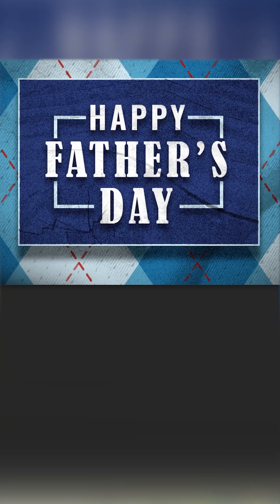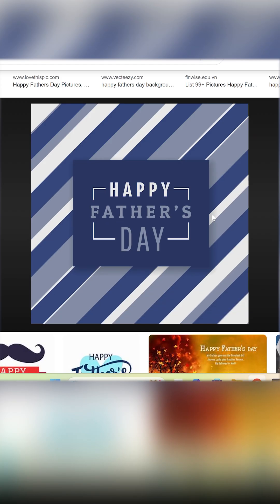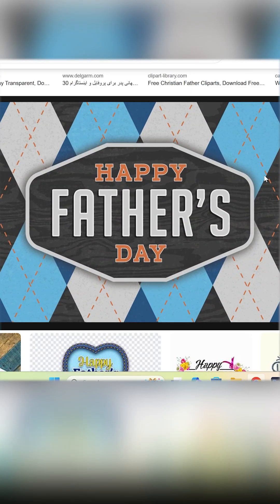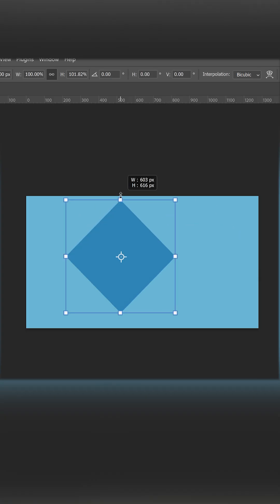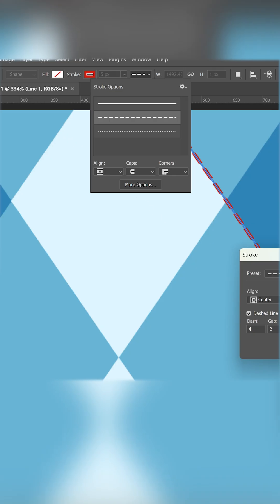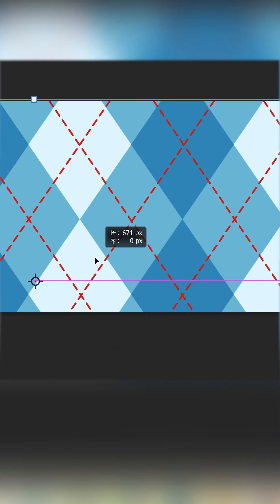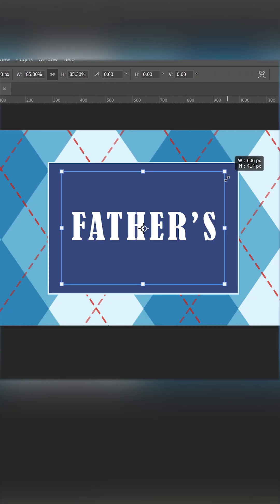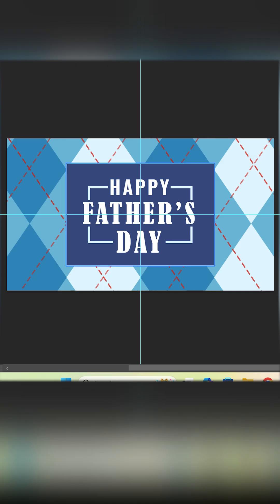Creating a Father’s Day Graphic from Scratch | Design Tips & Inspiration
Watch how I designed a custom Father’s Day graphic in Photoshop—from gathering design inspiration to building the final layout. In this quick behind-the-scenes process, I show how to take visual ideas and turn them into a clean, eye-catching design using text, color, and composition.

🎨 Great for creatives, designers, and anyone making social media graphics.